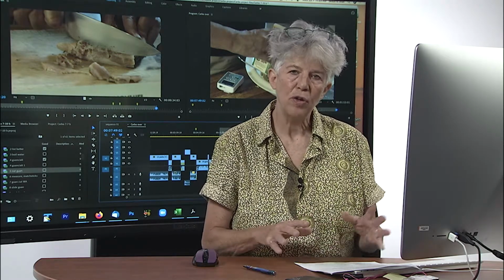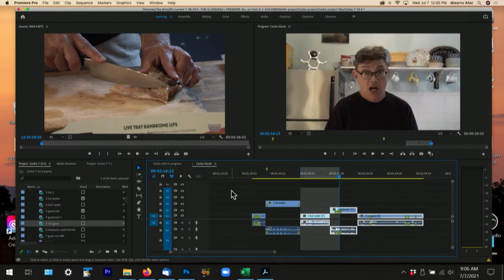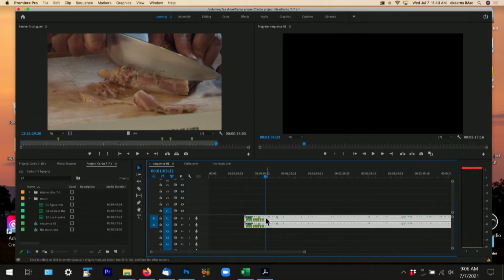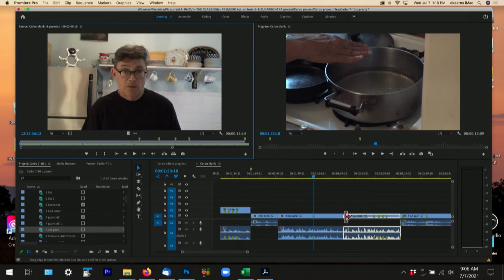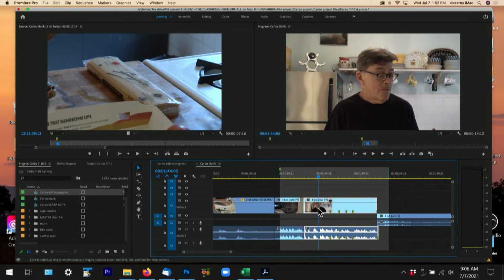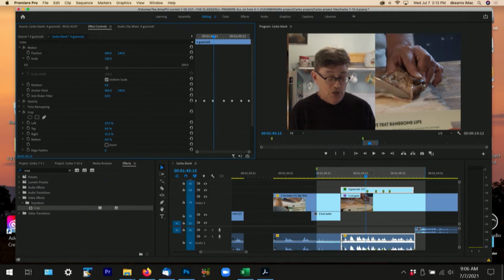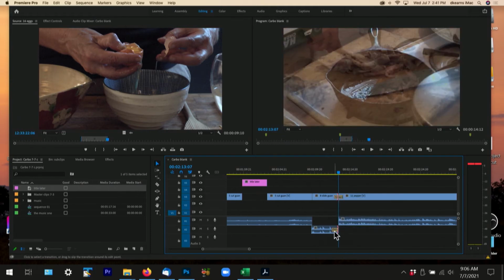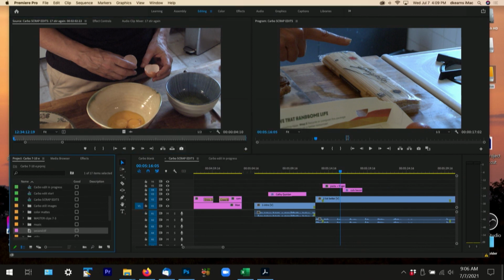Premiere Pro Tutorial, Chapter 3: How to Edit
This comprehensive tutorial by Su Friedrich was made for classroom use, as something you sit with over time to learn from. A friend suggested that I cut it into tiny searchable bits for YouTube (“What’s the slip function?”)
But hey: There are complete PDF texts for many of the chapters on Google with time code for each separate item. (At the end of all the videos it says it’s Dropbox but I had to change it afterward.) So if you want to know how to do a slip edit, you can just go to Chapter 3 in the text to find out that it’s at 43:30.

In the same Google folder are all the video chapters, which you can download!

There are 8 chapters. Three are videos with matching texts, two are only text, three are just videos; the list is below.
It’s bad enough that Premiere works on a subscription model, right? Let’s keep this free for all.
Thanks to the Lewis Center for the Arts at Princeton University for production support.
Chapter 1: The Project Set Up (video and PDF)
Chapter 2: The Work Windows (video and PDF)
Chapter 3: How to Edit (video and PDF)
Chapter 4: Sound Editing (only as a video)
Chapter 5: Narrating an Edit (only as a video)
Chapter 6: Time for Dinner: Cathy Cooks Carbonara (only as a video)
Chapter 7: Exporting a Final File (only as a PDF)
Chapter 8: Keyboard Shortcuts (only as a PDF)